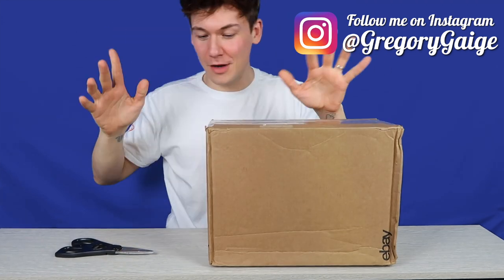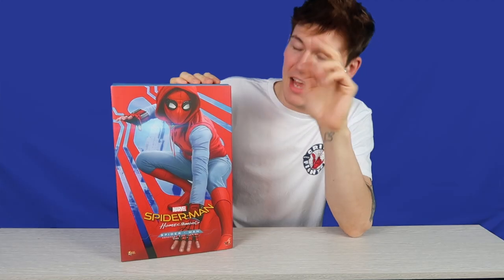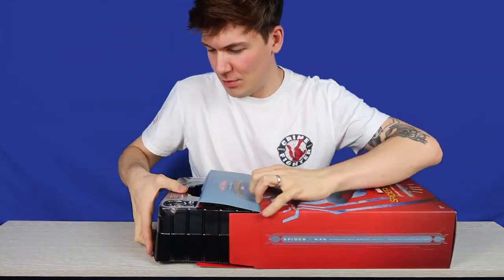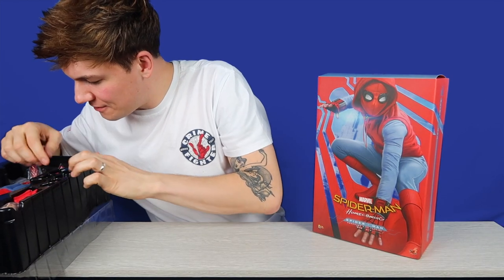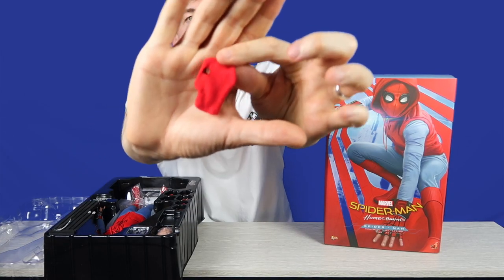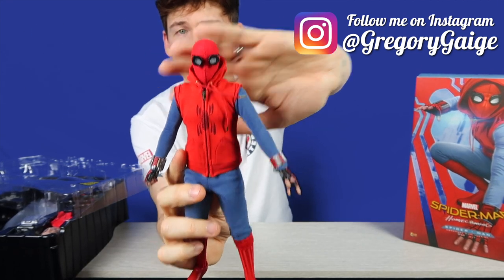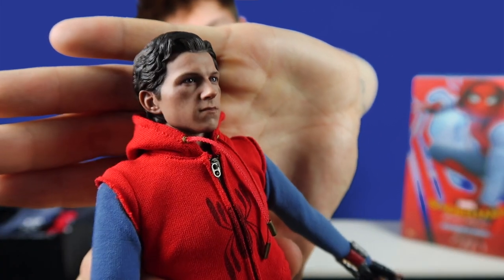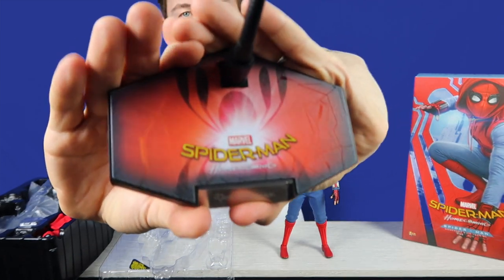UNBOXING HOT TOYS SPIDER-MAN HOMEMADE SUIT | HOMECOMING | MARVEL | PHASE 3 | SONY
Hello everyone and welcome to this unboxing video! In this video I'll be unboxing the Hot Toys Homemade Spider-Man figure from Homecoming.

This is the BEST Tom Holland likeness Hot Toys have released in my opinion and I'm truly blown away by how awesome he looks. It's definitely my favourite head sculpt of Tom Holland, even if the suit isn't my favourite.